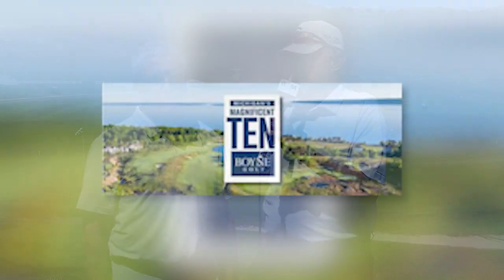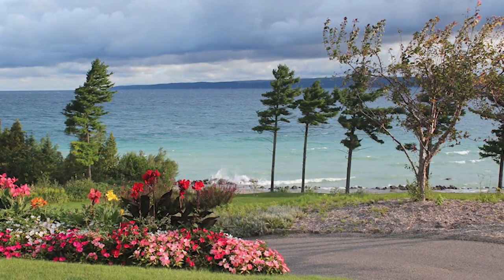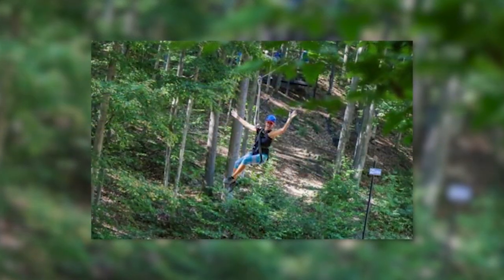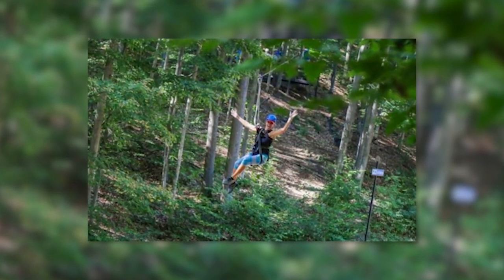BOYNE To Host the 2024 International Tour Operators Convention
BOYNE's Director of Marketing and Sales, Ken Griffin talks about the International Tour Operators that will hold their annual convention at the resort next year.